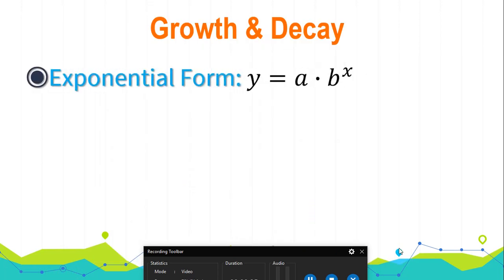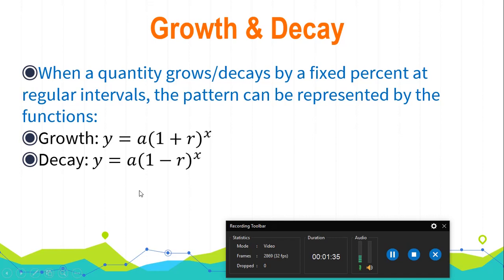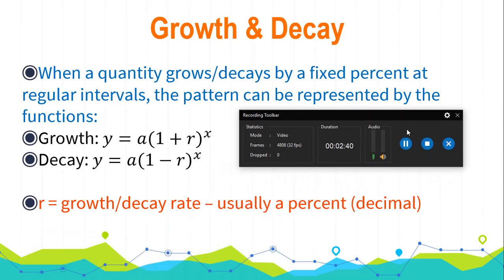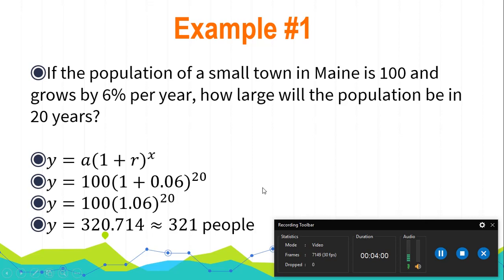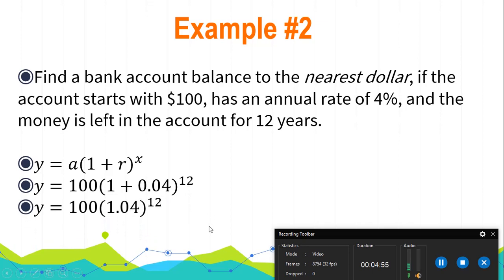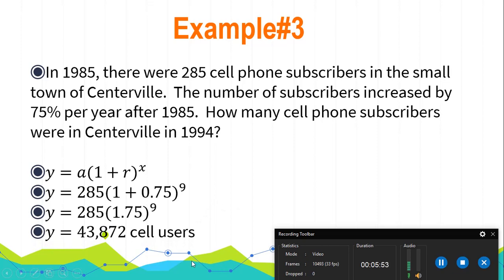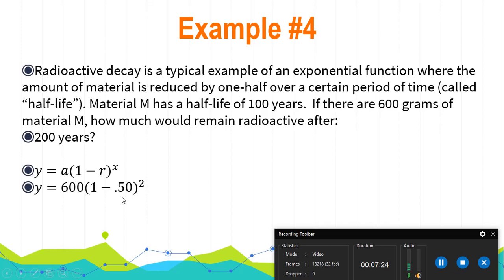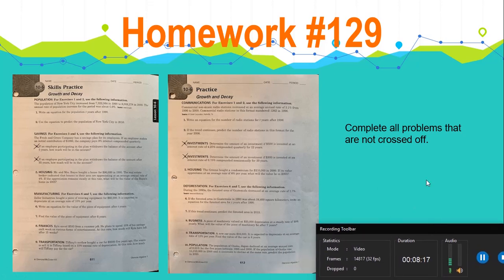ALGEBRA: Applied Exponential #1